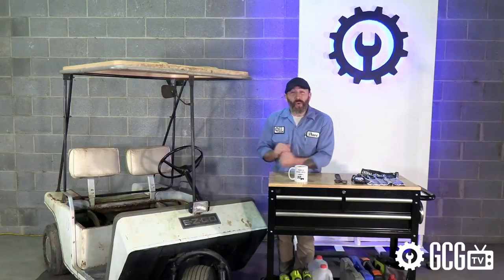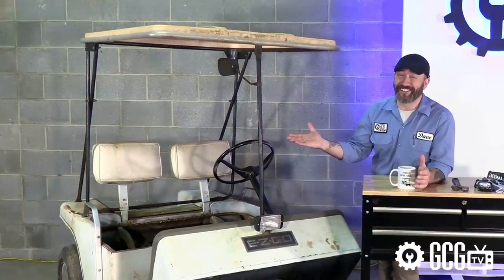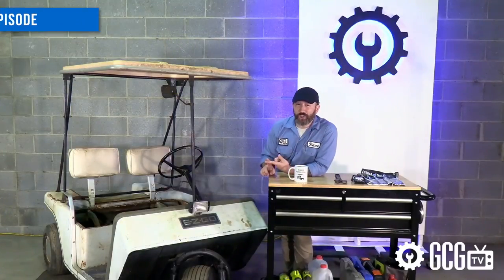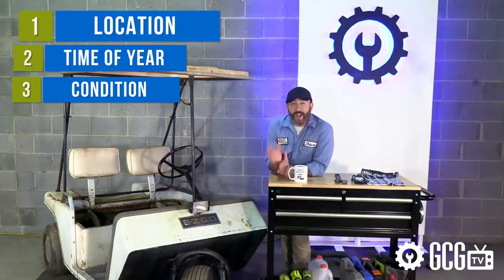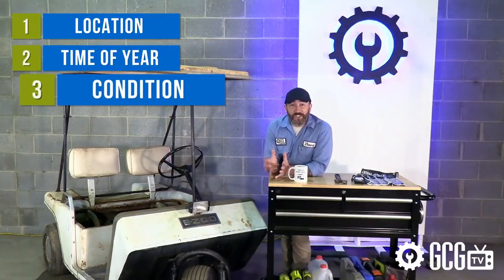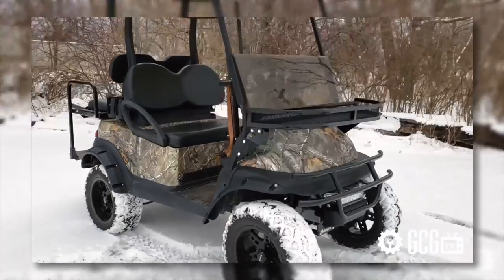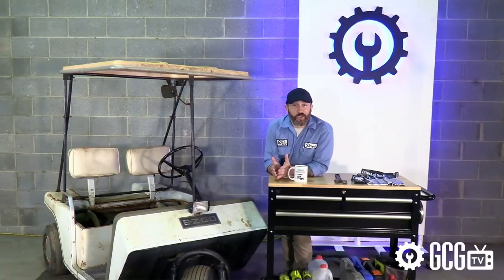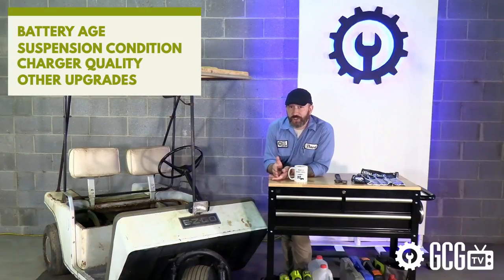How Much is My Golf Cart Worth? | ASK DAVE | Golf Cart Garage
On today's episode of GCGTV, Dave breaks down what it takes to research the value of your golf cart.

Thanks for stopping by the garage!

0:00 Cold Open
0:23 Intro Animation
0:31 Overview
1:00 Value Factors
2:00 Price Shopping
2:25 What to Look For
2:38 Summary
2:50 Outro Animation